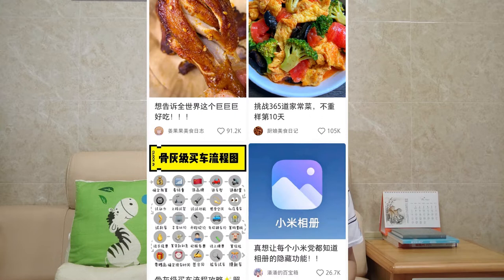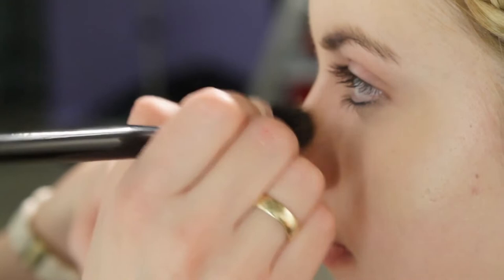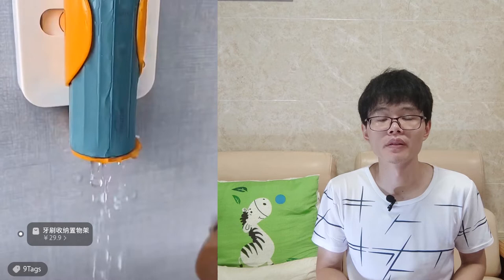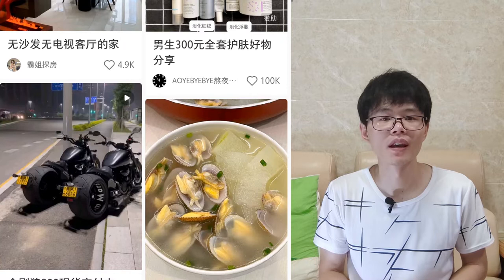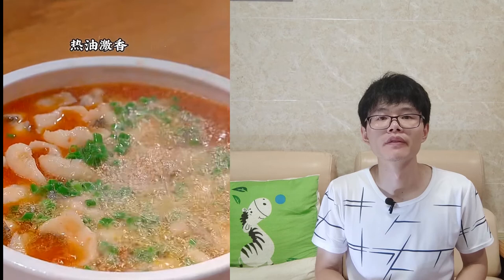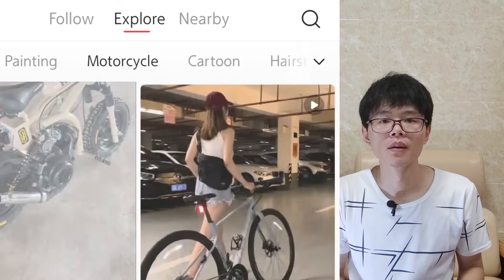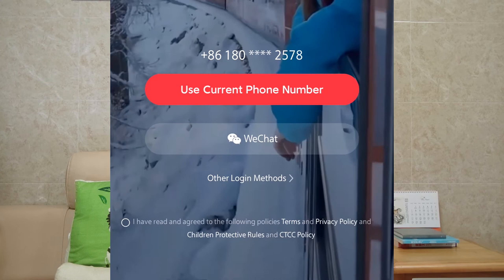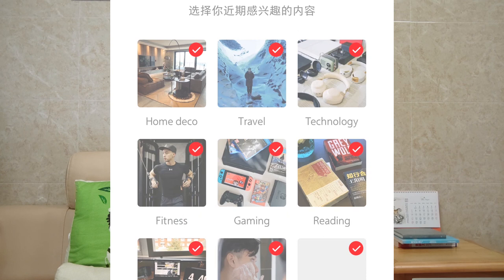Chinese social media: Xiaohongshu (小红书) || A combination of Pinterest & Instagram & Amazon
Xiaohongshu (小红书) is a Chinese social media platforms. it's like a combination of  Pinterest & Instagram & Amazon.

It's the young generations  and girls' favorites App.

Xiaohongshu (Little Red Book) is a lifestyle-sharing social media platform and e-commerce platform in China. Xiaohongshu has high engagement and high-quality contents, making it go viral in China

It's one of the Chinese social media available for foreigners.

NO Chinese phone number required!
NO Chinese ID required!